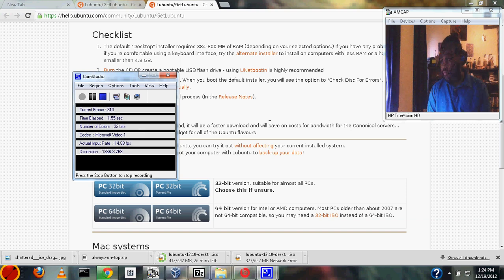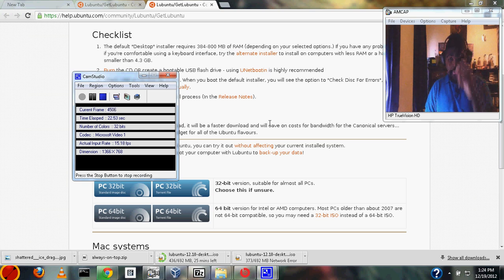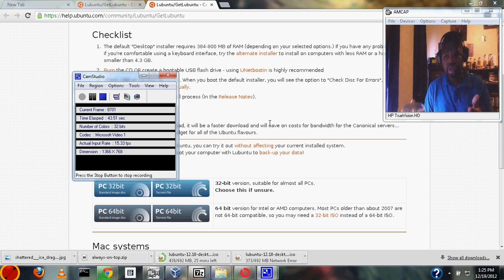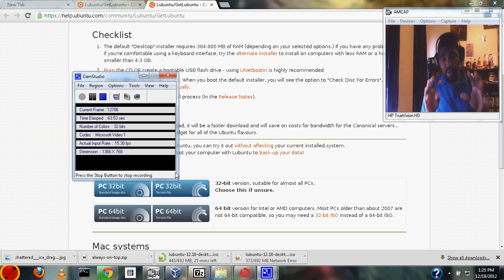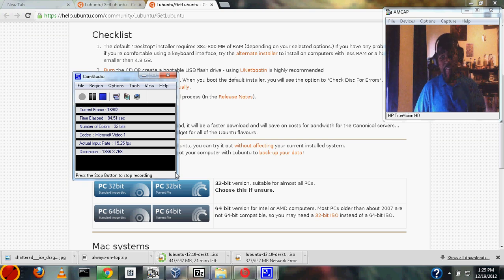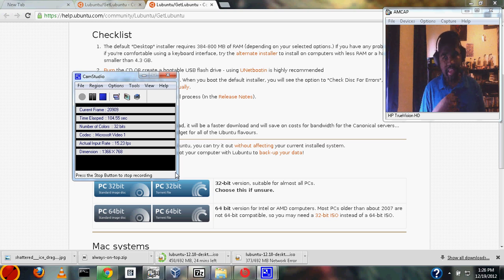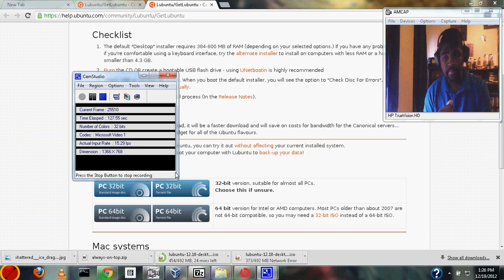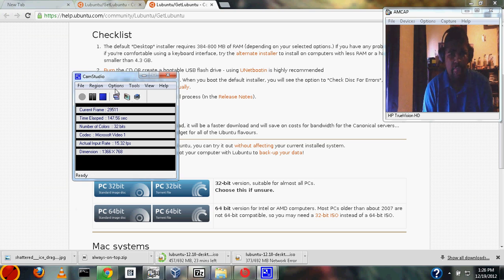Turn Your 10yr old PC into an HD Media Server (stream to Xbox360/ps3/Raspberry Pi/Andoid, and more)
[This is a VERY old video, The information may no longer be accurate, and the quality will be poor!] Do you have an old computer Sitting around Collecting Dust?
well you could throw it out, or you could turn it into an HD media server,
and stream full HD video to your PS3, Xbox 360,  Blu-ray Player, or other Media device!
This Video series will show you how to do that, Step-by-Step.